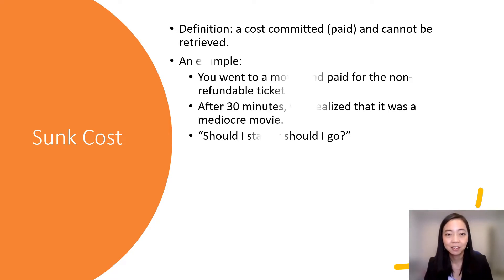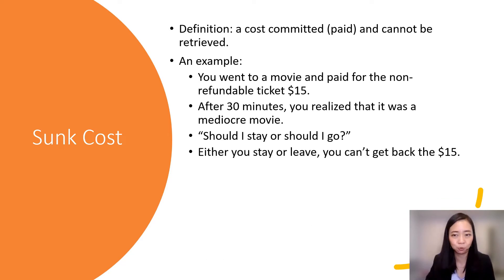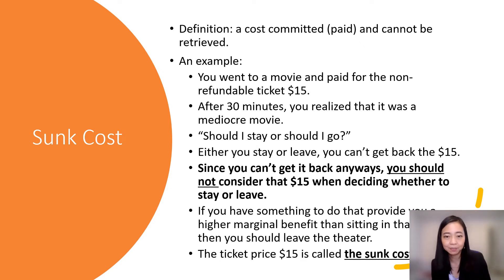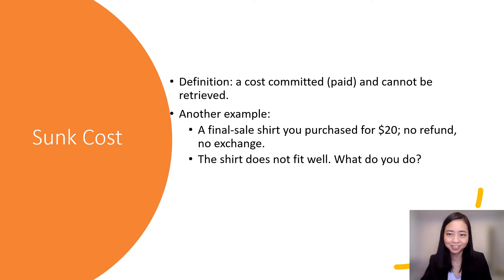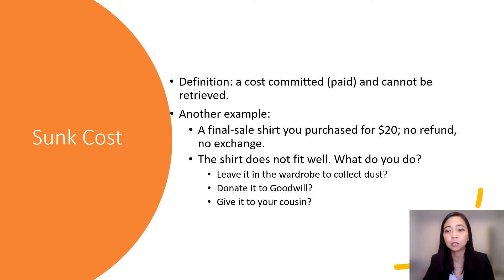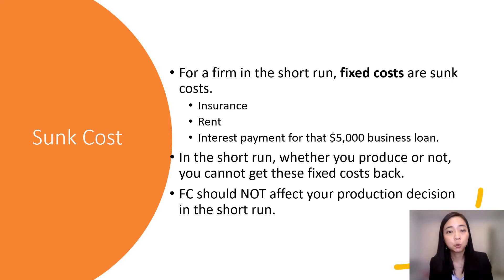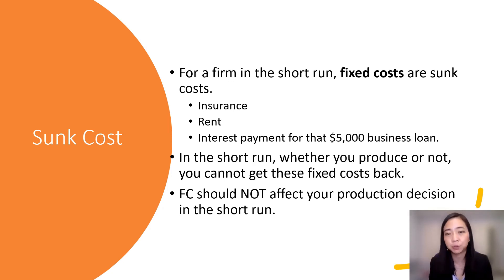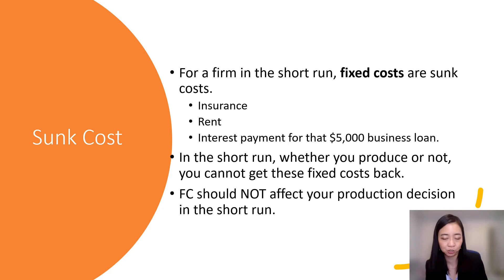Perfect Competition (4): Sunk Cost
This clip explains what sunk cost is with examples of our daily life.